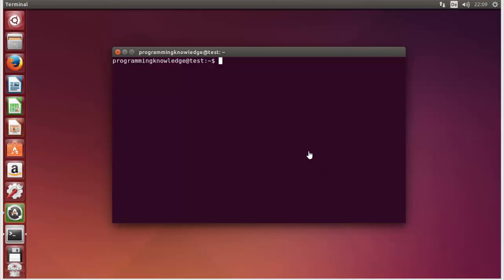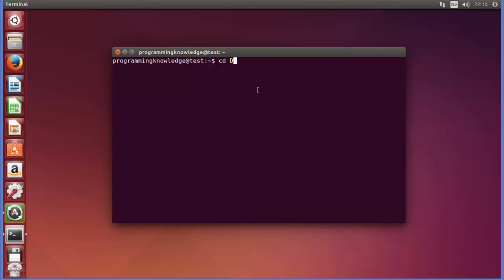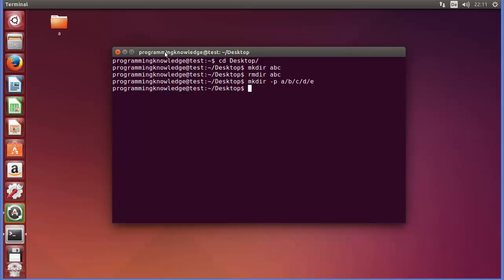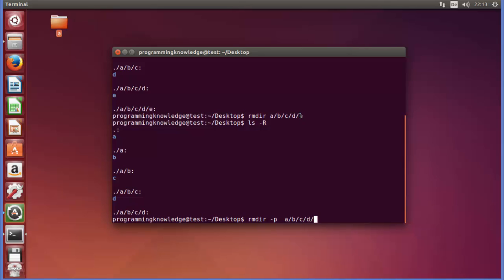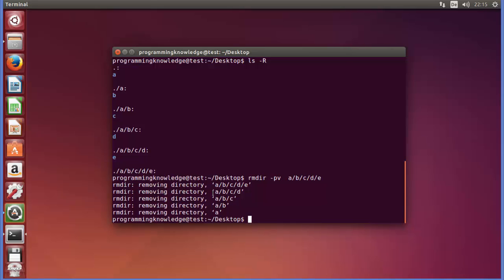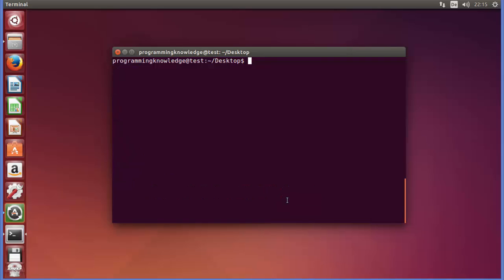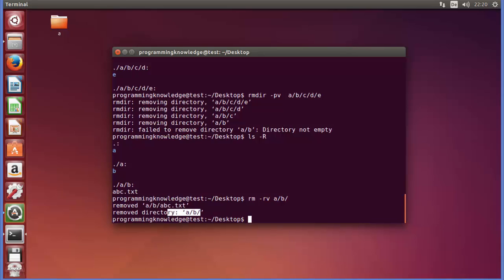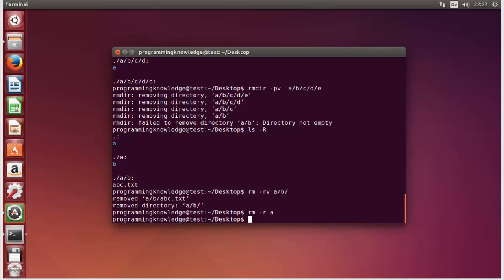Linux Command Line Tutorial For Beginners 7 - rm and rmdir commands for linux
rm command . rm command in linux with examples. rm command mac. rm command examples. rm command linux. ubuntu rm command. sudo rm command. use of rm command in linux
Searches related to rmdir linux. rmdir linux not empty
rmdir force linux. rmdir command in linux with examples
rmdir syntax linux. rm linux. how to remove an empty directory in linux
unix rmdir recursive. linux command to recursively delete a folder.